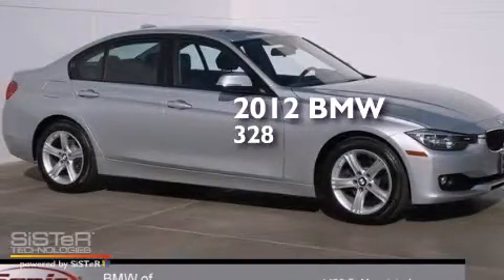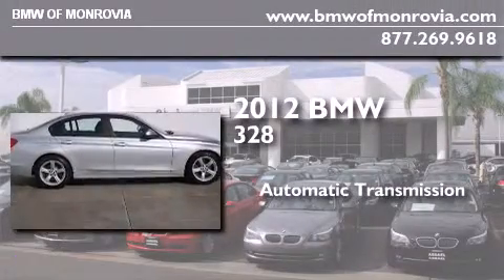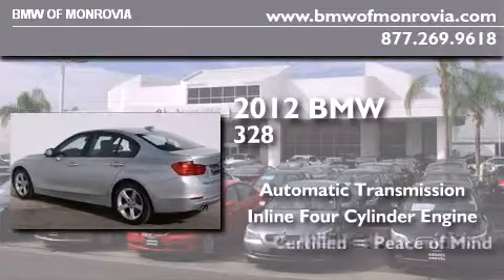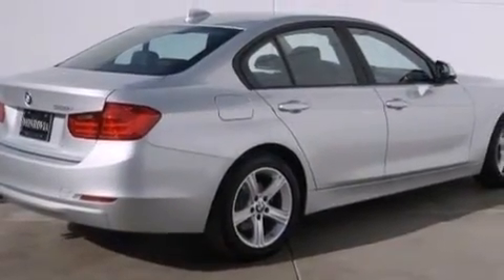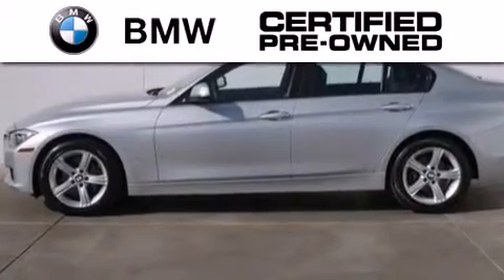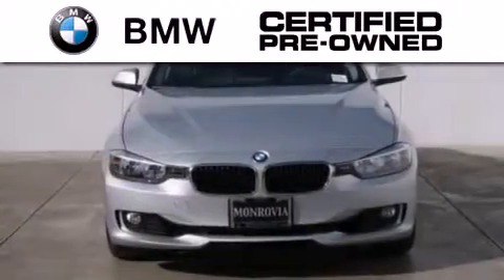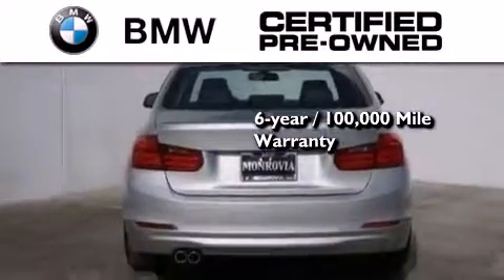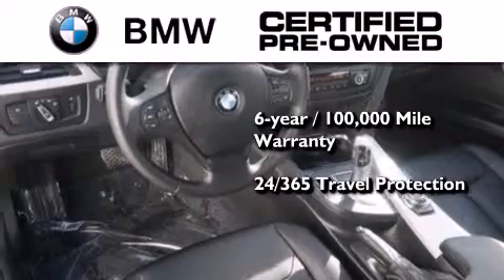2012 BMW 328i Certified Monrovia CA 91016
We've been honored to serve the Monrovia CA area , we promise that your experience at our dealership will exceed your expectations ! Year : 2012 Make : BMW Model : 328i Engine : 2.0L I-4 cyl Trans . : Automatic Exterior : Silver Miles : 20,909 Interior : Black BMW of Monrovia 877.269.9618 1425 S. Mountain Ave. Monrovia , CA 91016 Preowned 2012 BMW 328i Monrovia CA